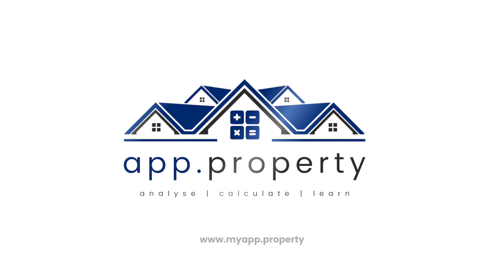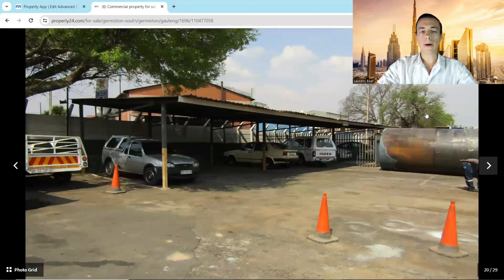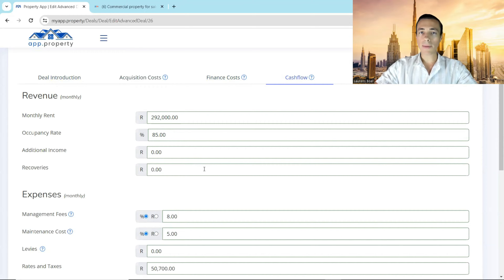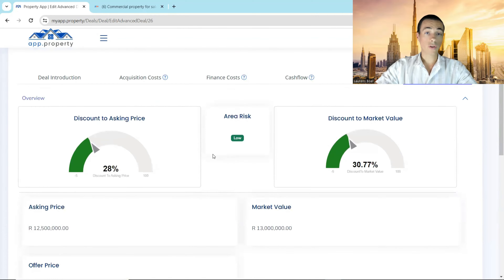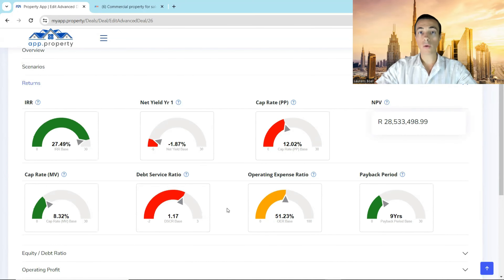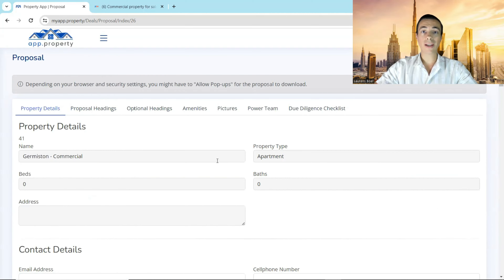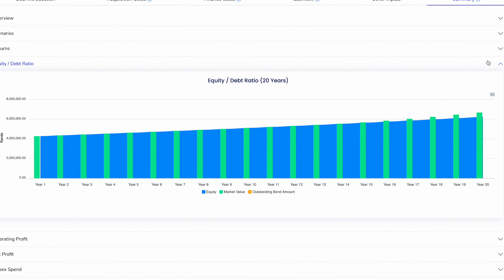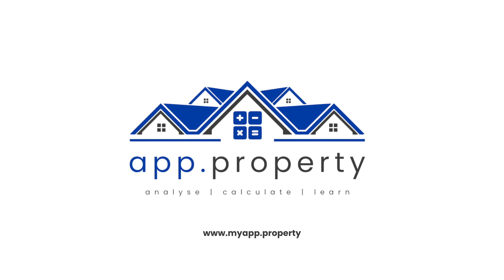Pro Analysis - Industrial Complex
Introducing The Ultimate Property Investment Companion! 🚀🏠

I'm excited to announce the launch of myapp.property - an innovative PropTech tool built by investors for investors. I've worked for 18 months to design this tool to hopefully revolutionise your property investment journey! 📈

Here are the main features of this game-changing tool:

🧮 Calculate property costs, including transfer fees, income tax, and affordability assessments, with ease.
📈 Analyze various investment deals, from buy-to-let and multi-let to flipping, developments, and even commercial properties.
🎓 Access a wealth of educational content and insider secrets to dominate the world of property and finance.
🔎 Conduct area research to pinpoint cash flow positive areas and unlock untapped investment opportunities.

🏆 Whether you're a seasoned investor or just starting out, myapp.property is your indispensable companion in navigating the dynamic property market of South Africa.

Ready to take your property investment game to the next level? 💼 Don't miss out - register today and embark on your journey to financial success! 🚀🏡